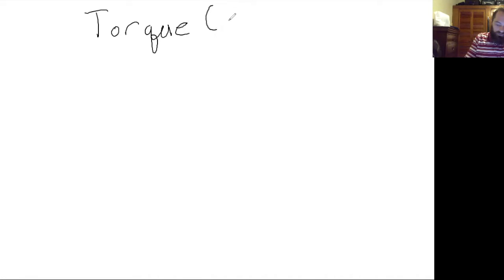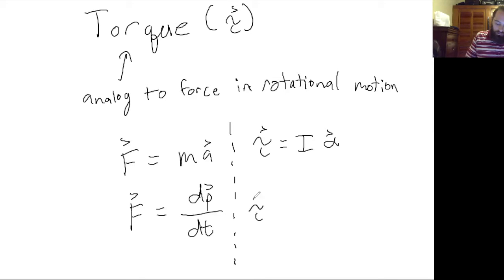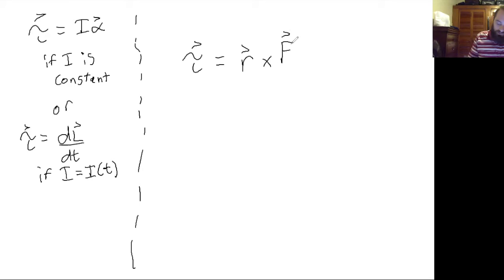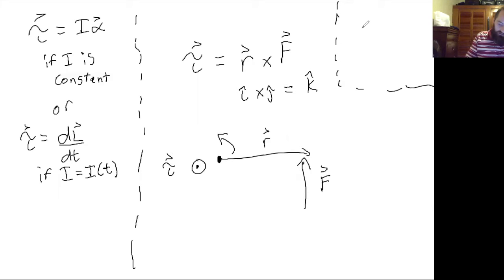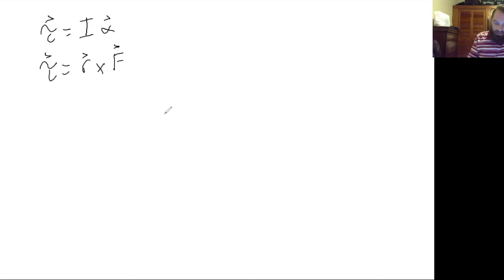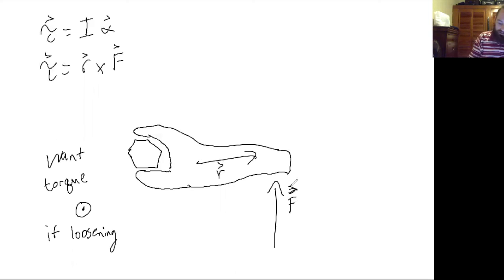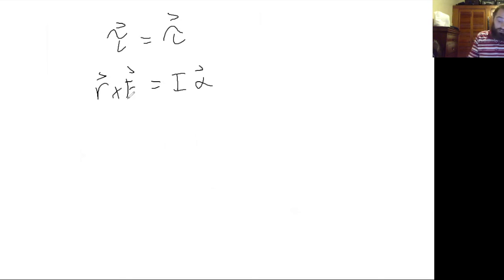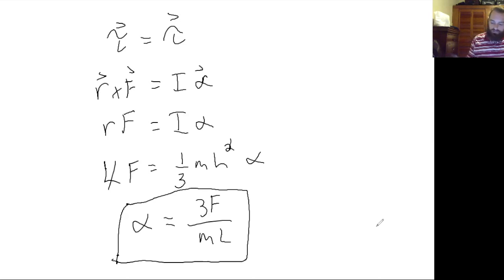Torque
In this video I introduce torque, the rotational analog to force.